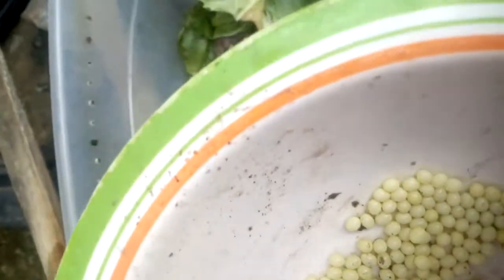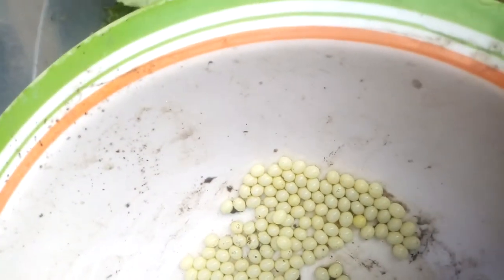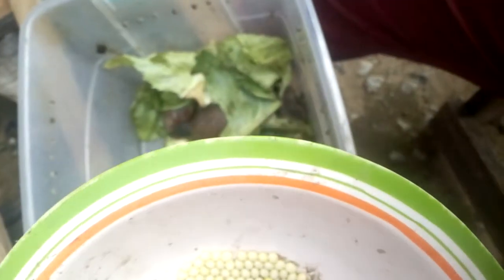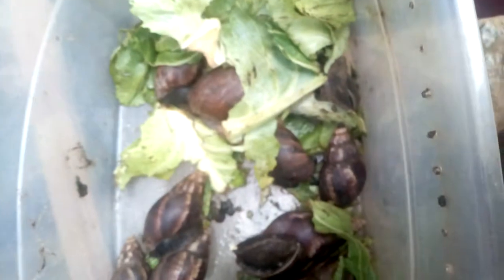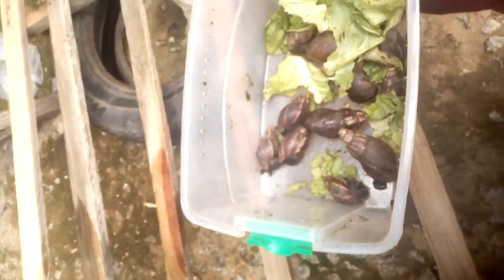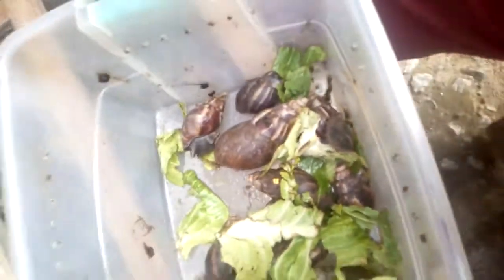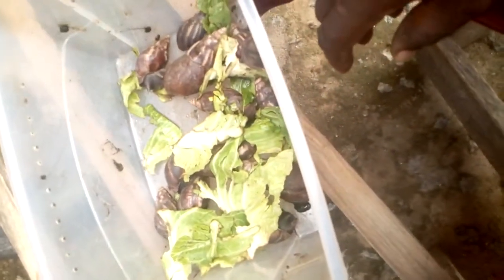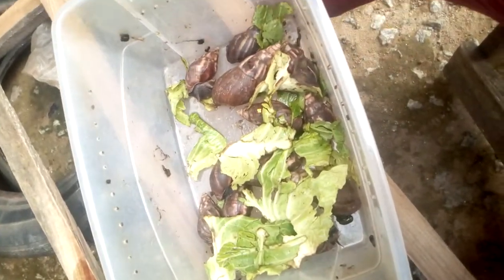ACHATTANA FULICA FARMING BY PHOENIX SNAIL FARMS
This video reveals one of the best ways to farm the African giant snail Achattina Fulica, show how prolific they lay even in a plate indoors. They lay in hundreds and are incubated in the soil in takeaway food packs. Don’t be stingy with knowledge.